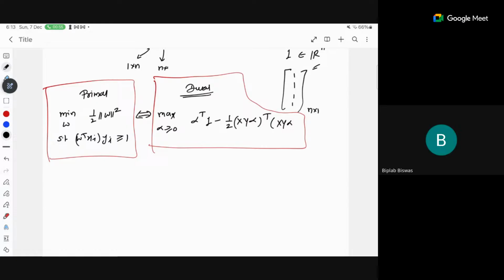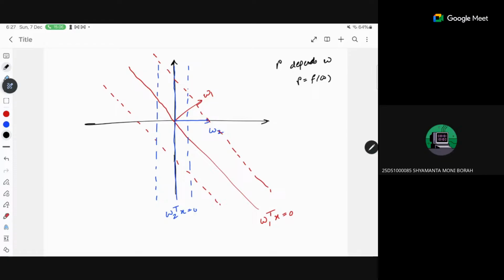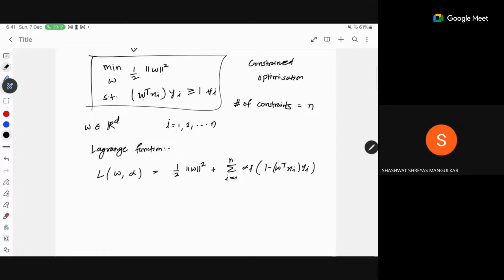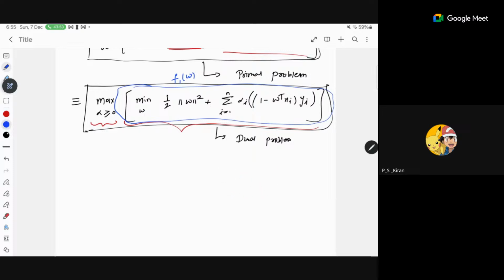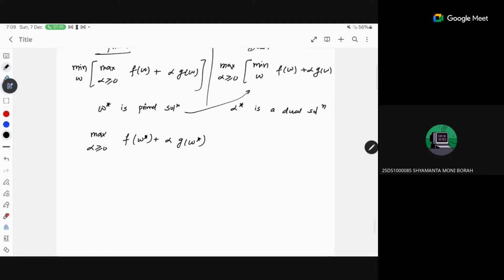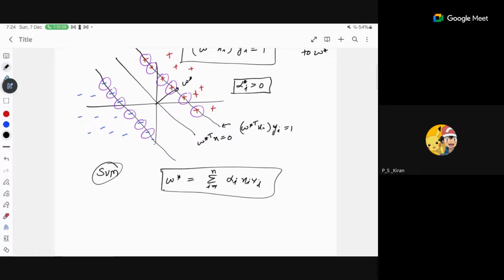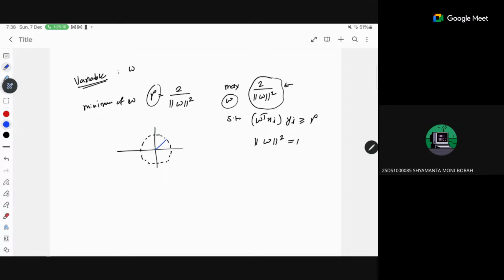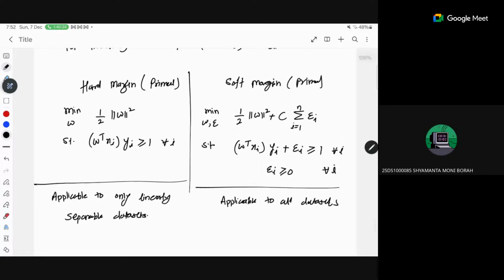MLT - Week 10 SWU